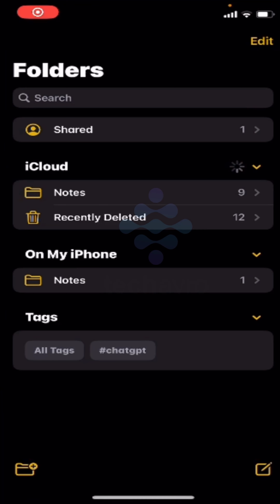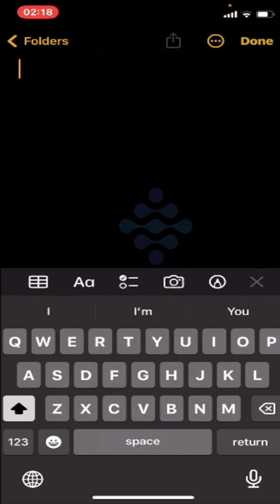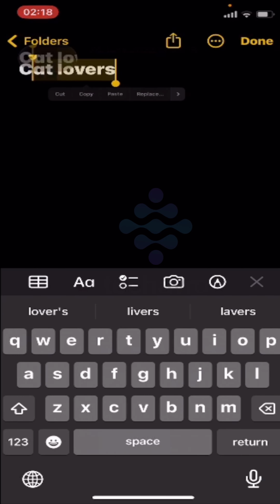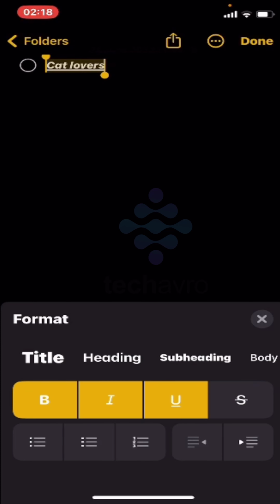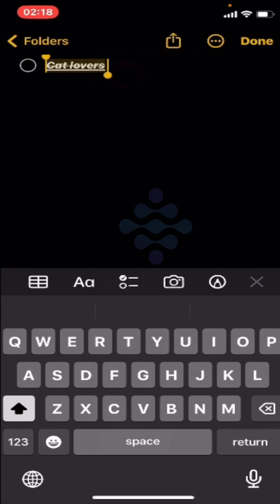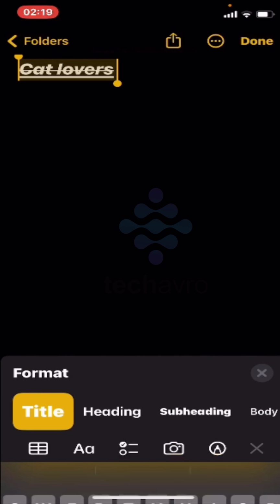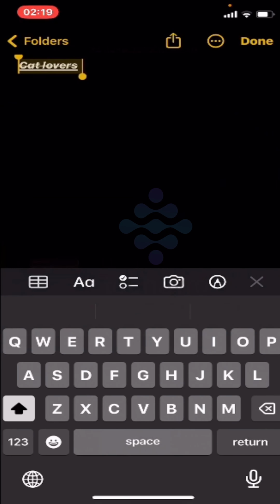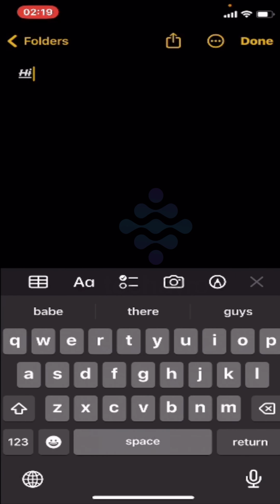How to Bold, Italicize, Underline, and Strike Through Text on iPhone 2025 [New Method]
Welcome to our step-by-step tutorial on how to format your text with bold, italic, underline, and strike-through styles on your iPhone. Whether you're composing a text message, writing an email, or updating your social media posts, knowing how to apply these text styles can add emphasis and creativity to your messages. In this video, we'll guide you through the process of using these formatting options in various apps on your iPhone.